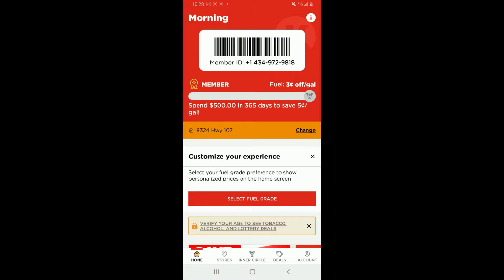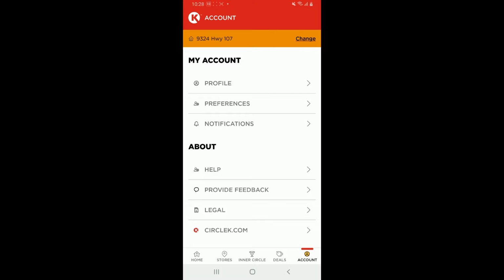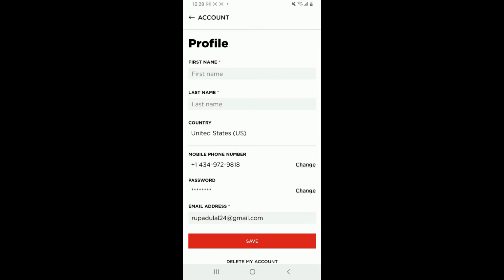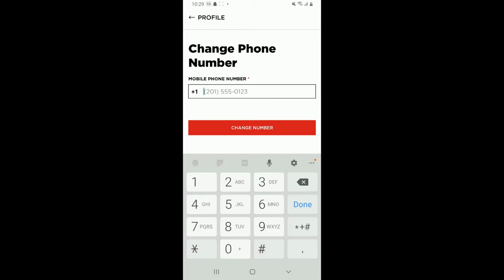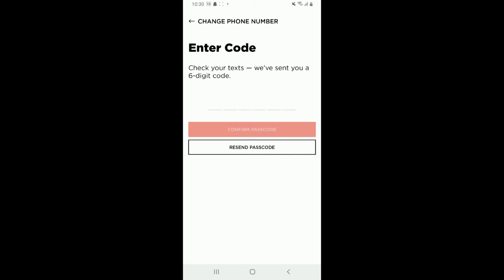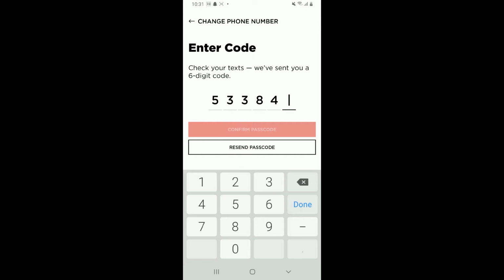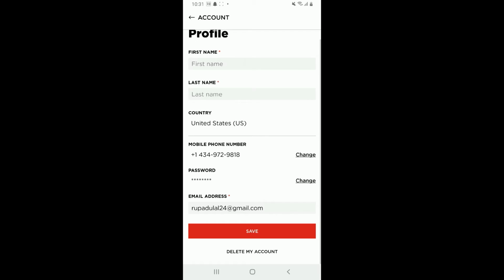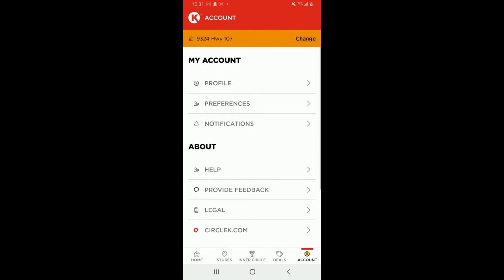How to Change Circle K Phone Number 2024?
In this helpful tutorial, we guide you through the process of updating your phone number on Circle K. Whether you've changed your number or simply need to correct a mistake, we've got you covered.